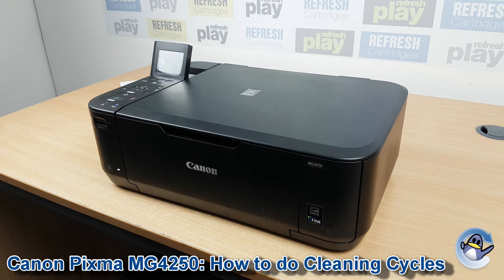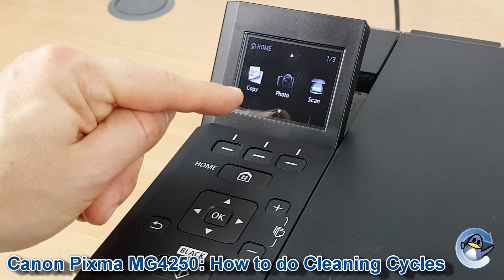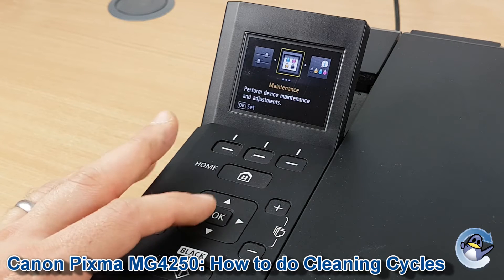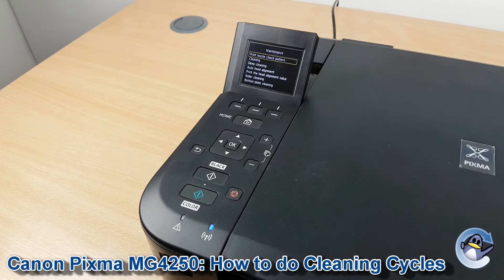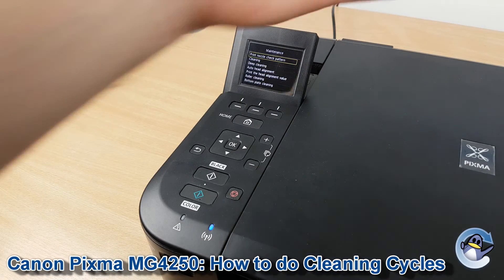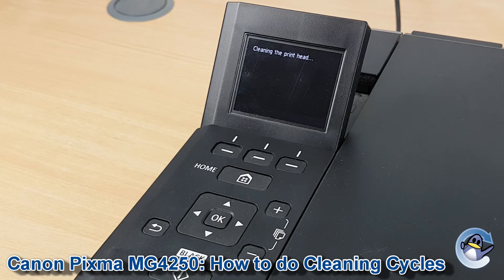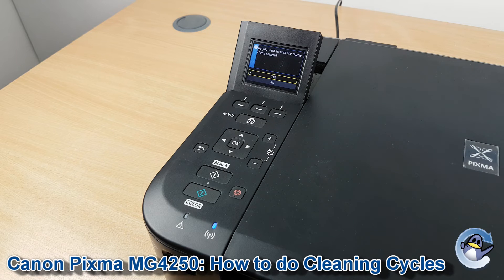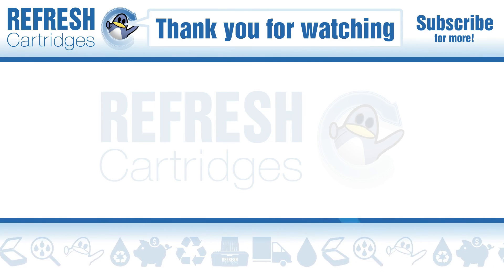Canon Pixma MG4250: How to do Printhead Cleaning and Deep Cleaning Cycles to Improve Print Quality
In this short video, Matt shows you how to clean the printhead of the Canon Pixma MG4250, pulling fresh ink from the installed PG-540 & CL-541ink cartridges. This is essential knowledge for resolving almost any print quality issue with your printer, from missing colours to striped prints, we recommend doing this first. Cleaning in this way does use up black, cyan, magenta and yellow ink within your ink cartridges, so be sure to use this function of your Canon Pixma MG4250 sparingly.

These cleans can be performed directly from any Canon Pixma MG4200 series inkjet printer and do not require an attached computer/laptop.